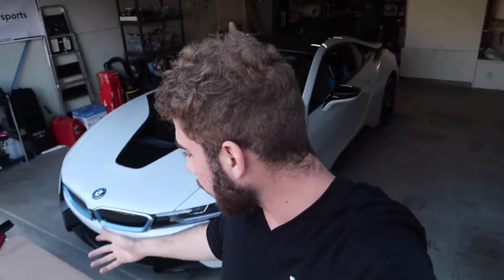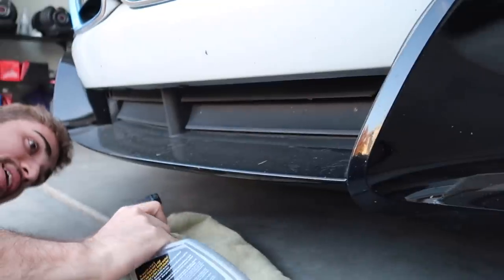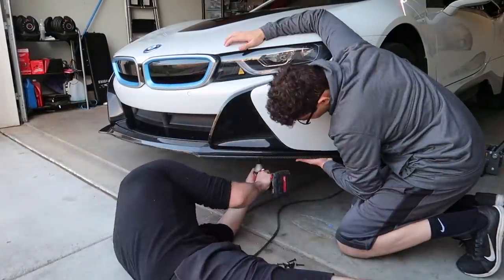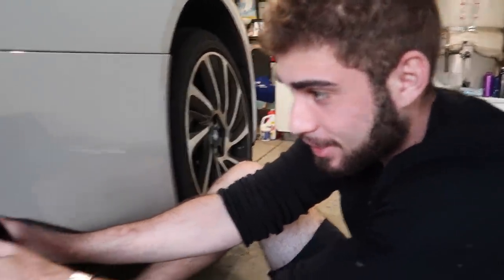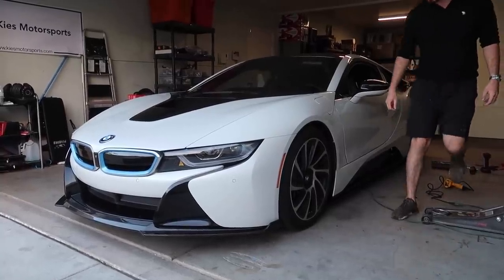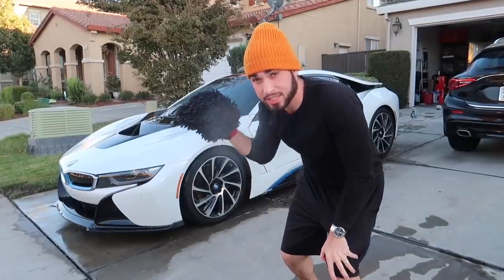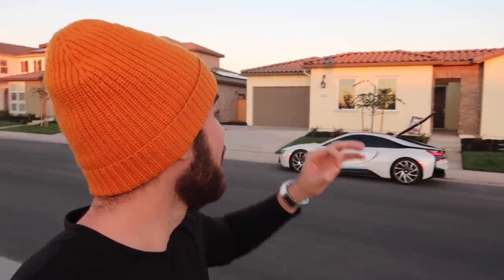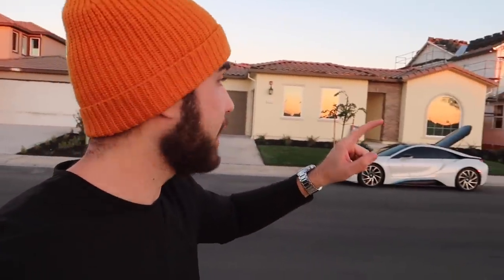I8 GETS AN INSANE $5500 CARBON FIBER TRANSFORMATION!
Huge shout out to Kiesmotorsports for these amazing carbon fiber pieces for the i8, this is absolutely a dream Come true. For a car that such high quality, I was so happy to see such high quality parts being put on it! Also lmk what I should do for the meantime while searching for the next m build. Should we have a smaller project on the channel for the meantime, or vlog with the i8 and show you guys some cool things about it!

MW 435I MOD LIST:
KiesMotorsports (NOUR5)
BurgerTuning
ShineArmor (NH10)
AzaAutoWheel
Suvneer
Valvetronic (NOUR)
FitedRacing
TireWheelZone